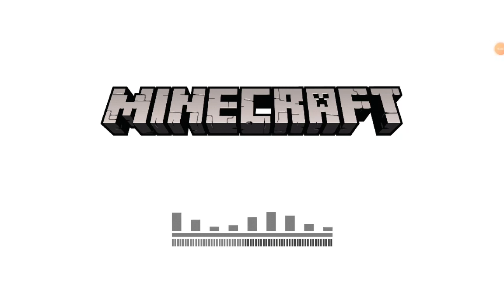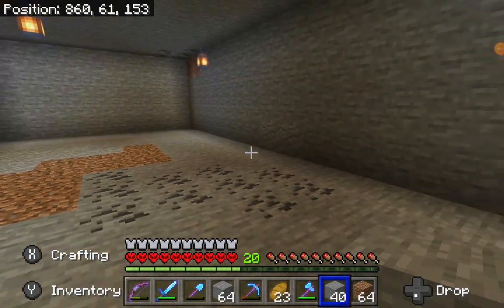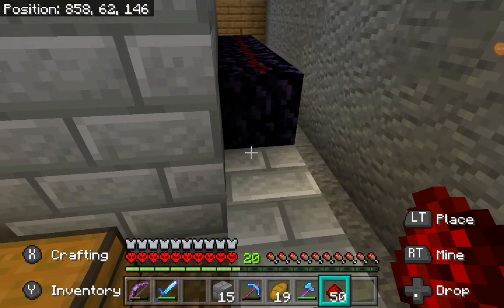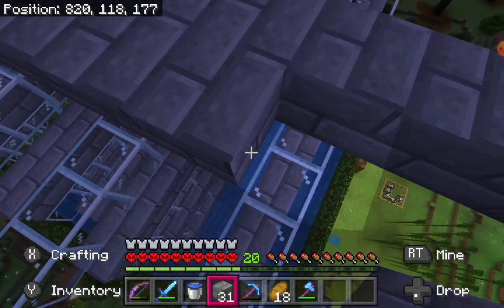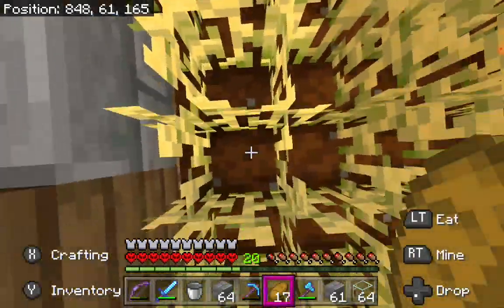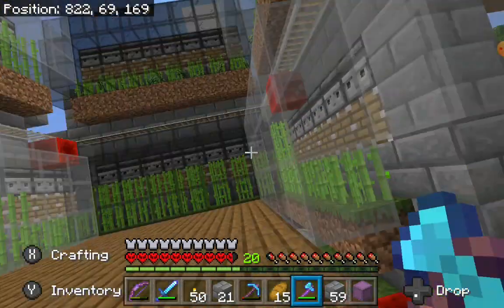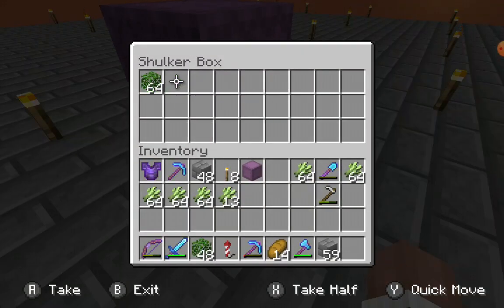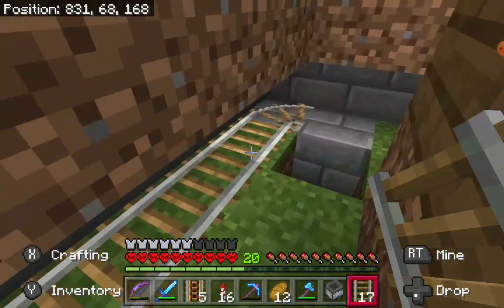Hardcore S1 Ep 20 Mob farm and Stone farm